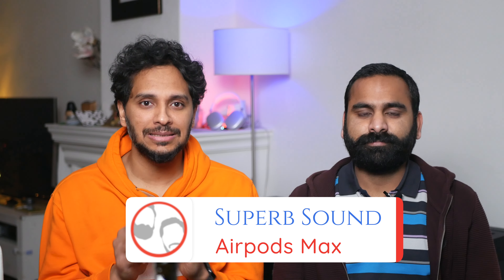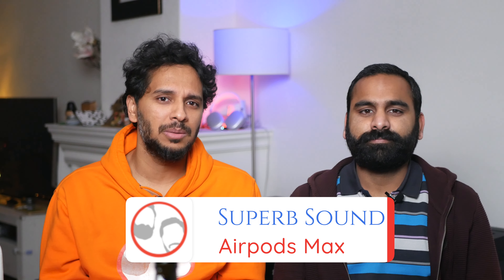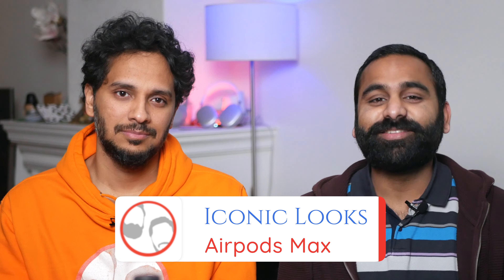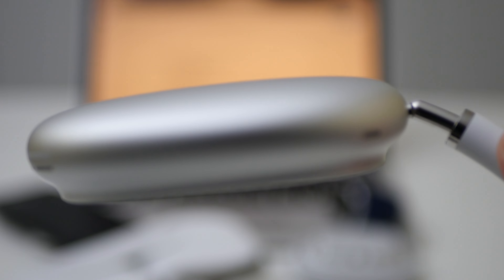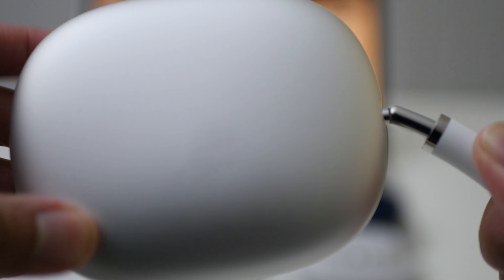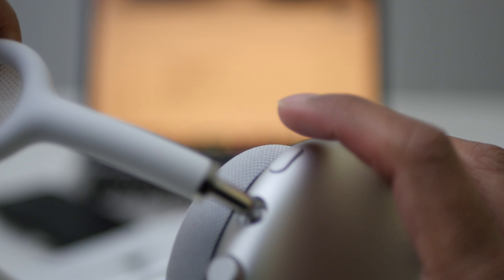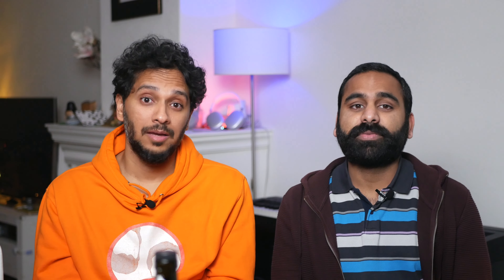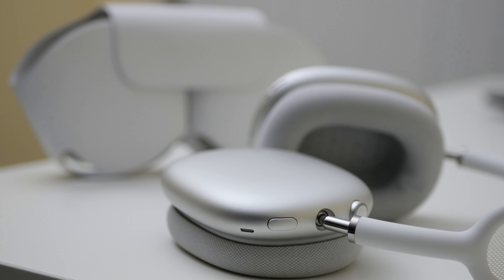AirPods Max Slaps The Sony XM4! Apple Fanboi Edition.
Yes, we get it, in comparison to the Sony WH-1000XM4s, the AirPods Max are expensive. But are they really if you’re an iPhone user?
♥ Liked this video? Support us

00:00 Introduction
00:29 Superb sound
01:04 Noise un-cancelling
02:06 Vakman verified!
02:28 Ecosystem extras
03:00 Iconic looks
03:22 Longer life?
03:45 Max minimalism
04:33 Wrap up